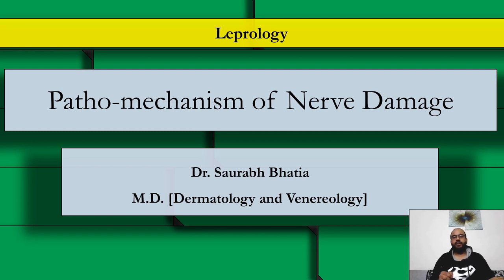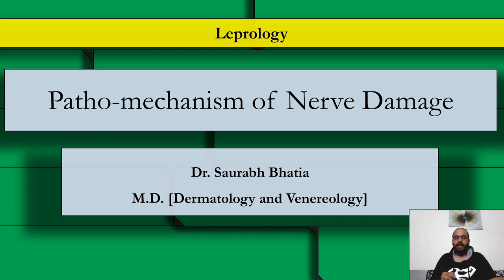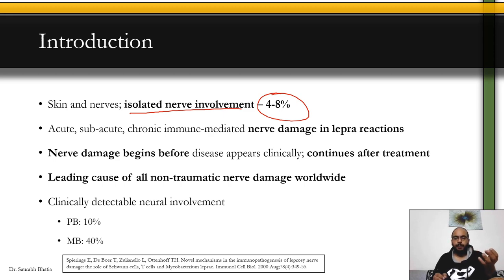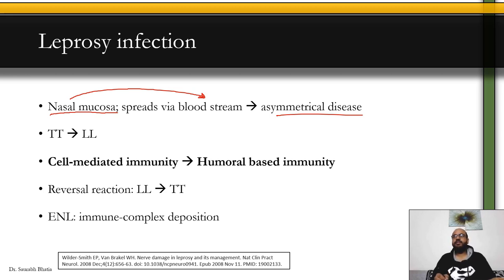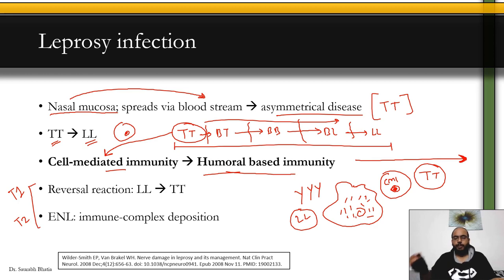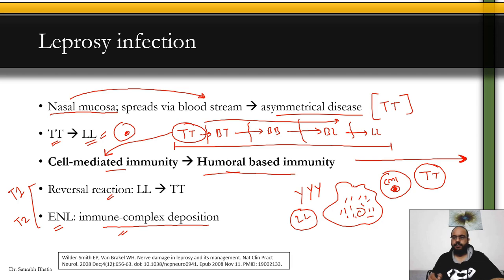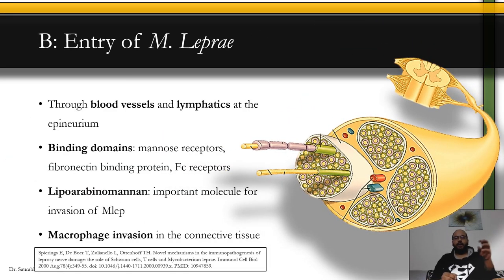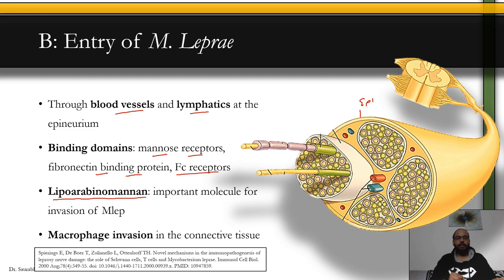Patho-Mechanism of Nerve Damage in Leprosy: mechanisms, process, key players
Hi. With this video, we will discuss the various mechanisms by which leprosy leads to Schwann Cell and nerve destruction. This will clear our concepts and make us better prepared for treating our patients. This video is directed towards dermatologists and is not at all advisory for non-medical personnel.

Introduction - 02:44
Leprosy Infection - 05:44
Mechanisms of nerve damage - 10:18
A. Features of nerve damage - 11:37
Structure of a nerve bundle - 18:05
B. Entry of M. Leprae - 21:04
C. Infection of the Schwann Cells - 26:45
D. Immune-mediated damage: T-Cells - 38:40
D. Immune-mediated damage: Apoptosis - 43:31
D. Immune-mediated damage: Collateral Damage - 47:08
D. Immune-mediated damage: COmplement  System - 52:00
E. Inflammatory Cytokines - 54:26
F. Auto-immune mediated damage - 57:12
G. Mycobacterial Antigens - 58:24
H. Additional mechanisms - 01:00:15
Recommendation: Immunology of Leprosy  Part 1 and 2 - 01:04:42
Further Reading - 01:06:37
End - 01:07:03

Good articles on Pathomechanisms of nerve damage in leprosy:

1. Spierings E, De Boer T, Zulianello L, Ottenhoff TH. Novel mechanisms in the immunopathogenesis of leprosy nerve damage: the role of Schwann cells, T cells and Mycobacterium leprae. Immunol Cell Biol. 2000 Aug;78(4):349-55. doi: 10.1046/j.1440-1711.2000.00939.x. PMID: 10947859

2. Wilder-Smith EP, Van Brakel WH. Nerve damage in leprosy and its management. Nat Clin Pract Neurol. 2008 Dec;4(12):656-63. doi: 10.1038/ncpneuro0941. Epub 2008 Nov 11. PMID: 19002133..

3. Serrano-Coll H, Salazar-Peláez L, Acevedo-Saenz L, Cardona-Castro N. Mycobacterium leprae-induced nerve damage: direct and indirect mechanisms. Pathog Dis. 2018 Aug 1;76(6). doi: 10.1093/femspd/fty062. PMID: 30052986.